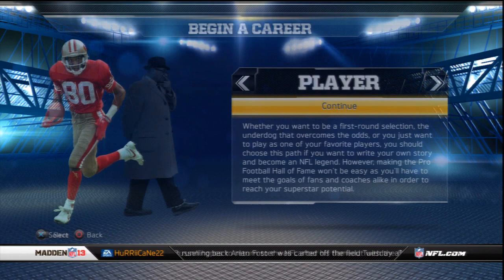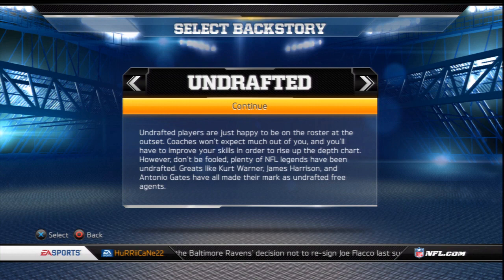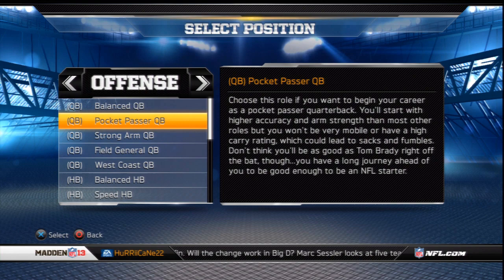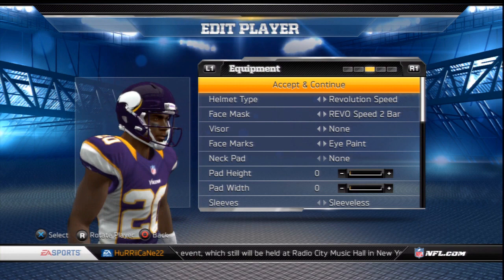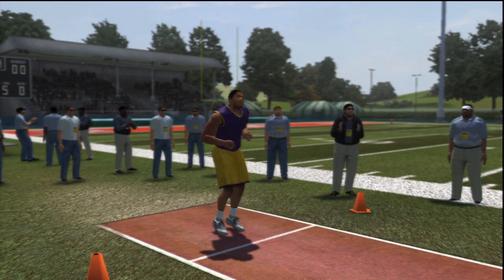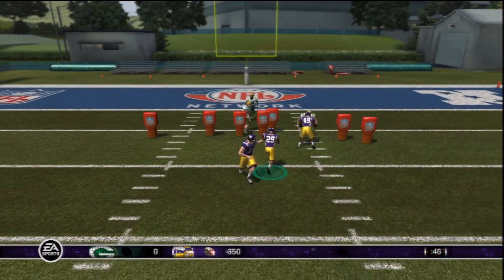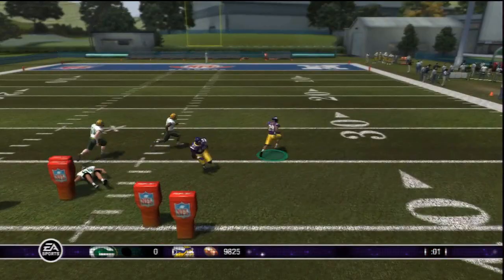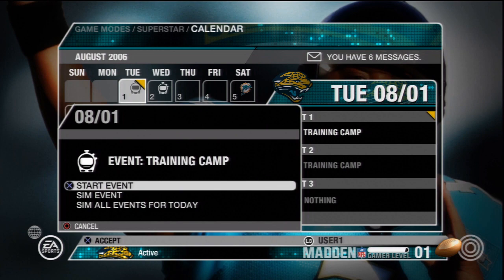Madden 25 Wishlist - Connected Franchise Player Creation & NFL Combine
Madden 25 Connected Franchise is something I think could be a much better mode than it currently is. I'm not a big fan of the creation process. I think it's a bit too basic and simple. I would like an alternative option for players like myself to have more control over their player and to add in some new elements that would make this process better.

Follow me for all my NEW videos and livestreams!
✮ Here is MORE of my content!